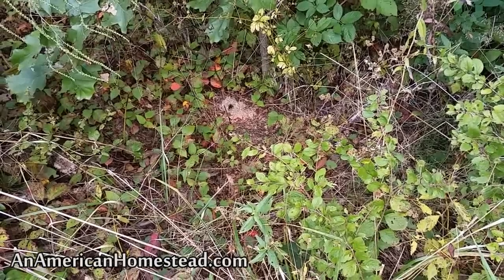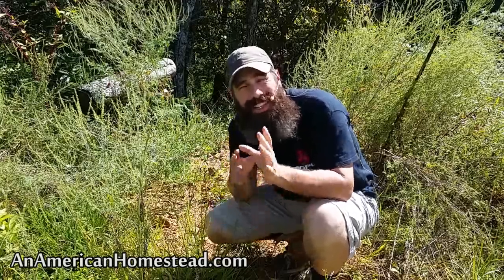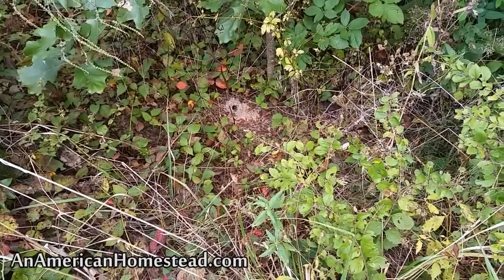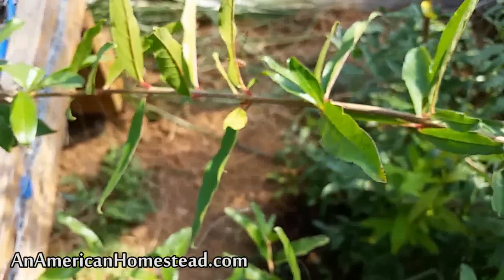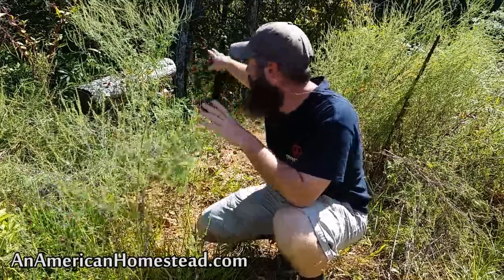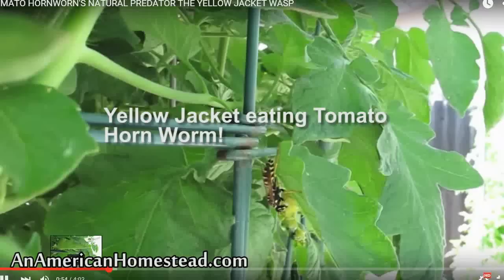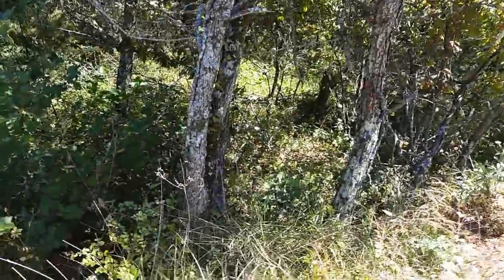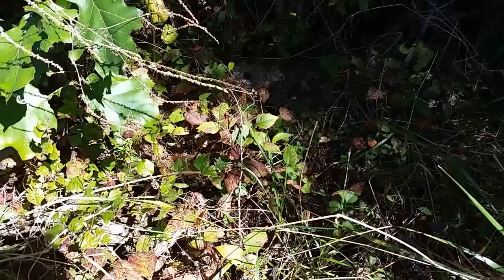What to do with Yellow Jackets in your Garden? - An American Homestead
Yellow Jackets and Wasps can be some of the most beneficial insects to your garden.  Sure they give a painful sting but they go a long way with killing and cleaning up the bugs that would destroy your plants.